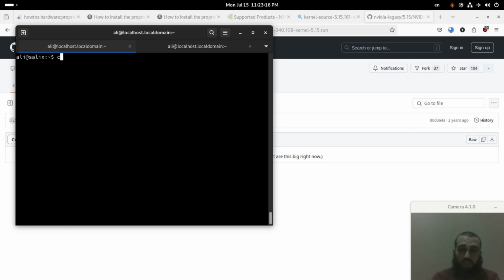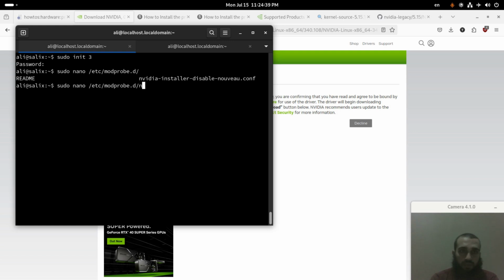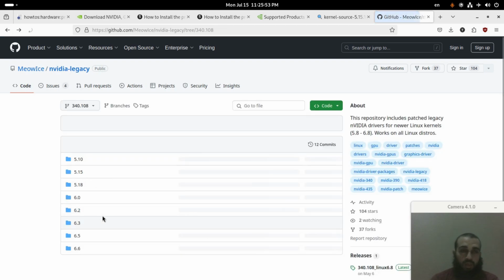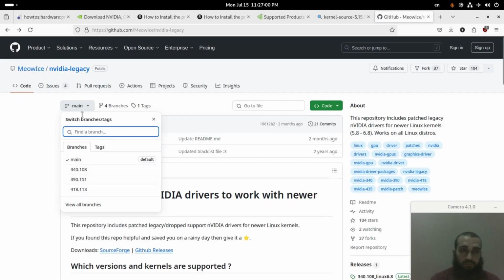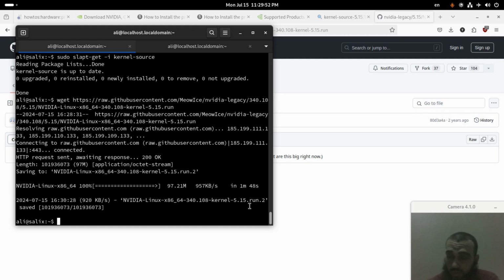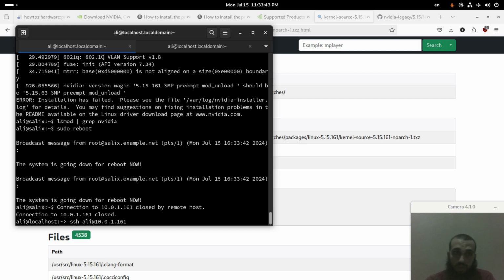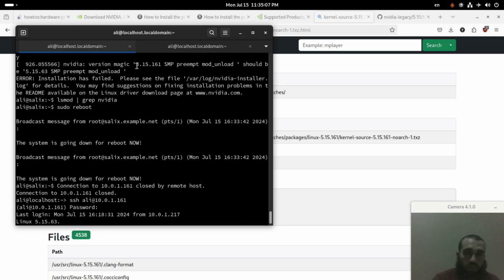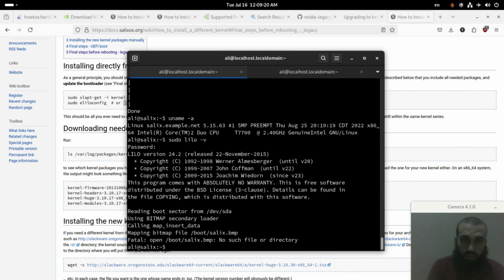Trying to install Nvidia driver on slackware/salixos